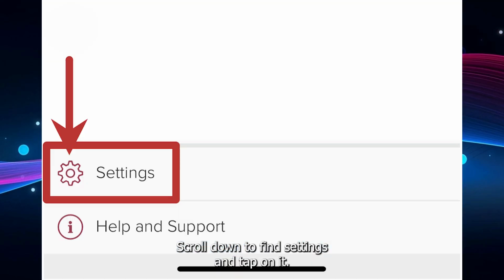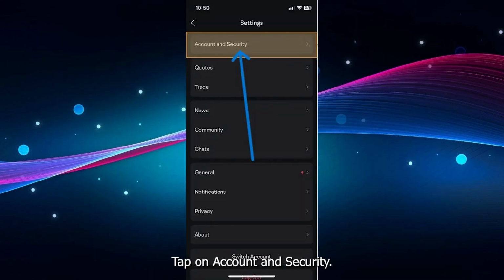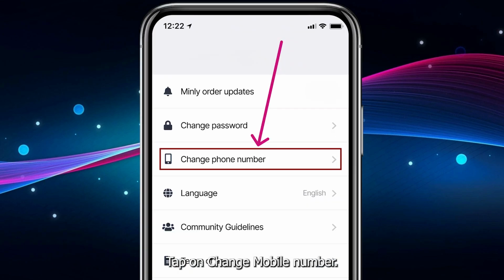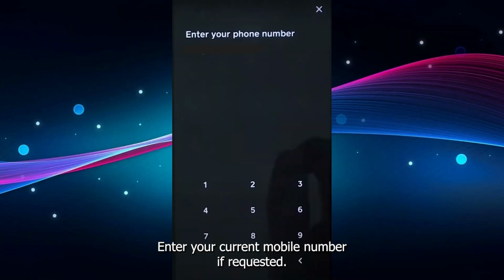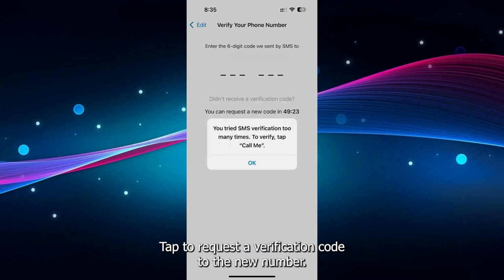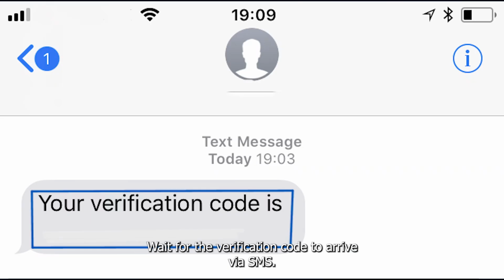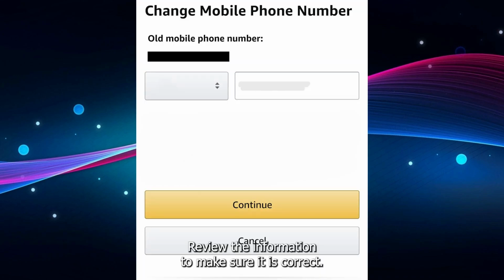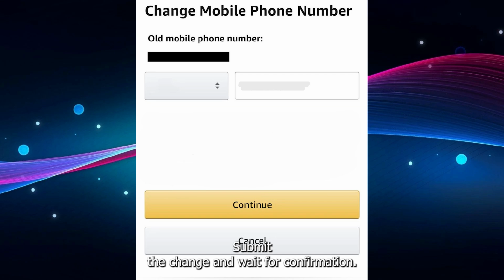How to change phone number on Webull I DOUBLE Z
Need to update your phone number on Webull? In this short tutorial, I’ll show you exactly how to change and verify your new number—perfect for traders in the USA, UK, Canada, France & across Europe.

✅ In this video:

How to access your Webull account settings

Step‑by‑step phone number update process

SMS verification & troubleshooting tips

What to do if you lose access to your old number

Webull change phone number, update number Webull, Webull account settings, Webull USA guide, Webull UK tutorial, Webull Canada support, Webull France help, Europe trading app 2025